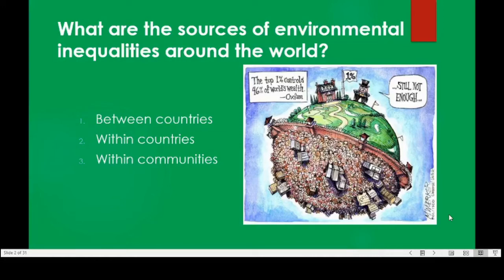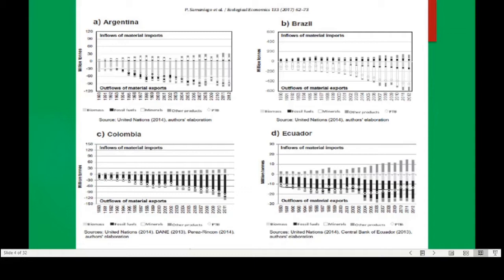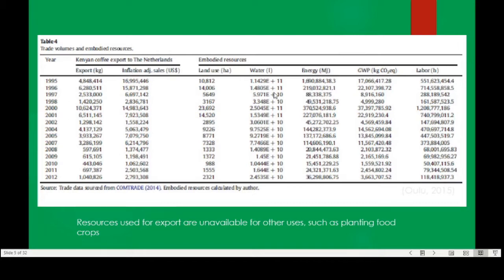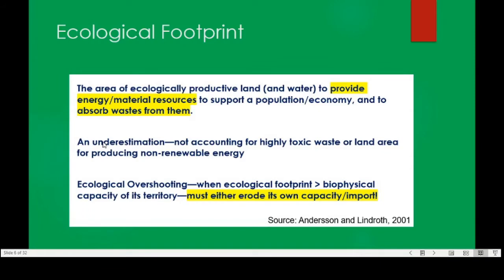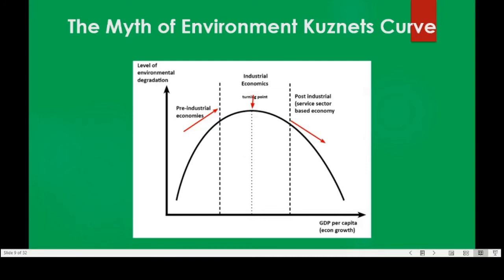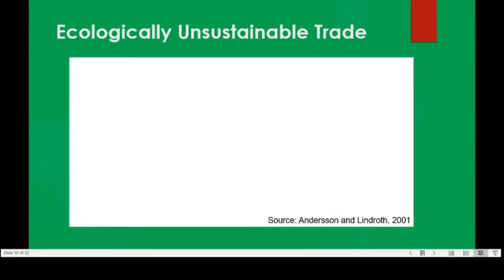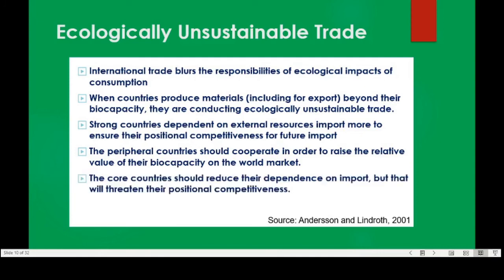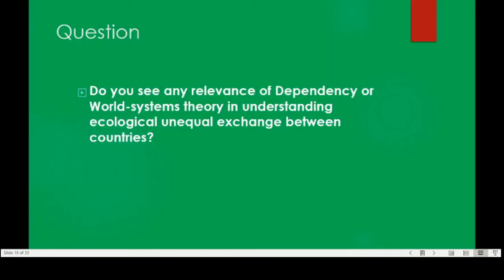CES 540 Lecture 16 & 17 Part 1 Unequal Ecological Exchange